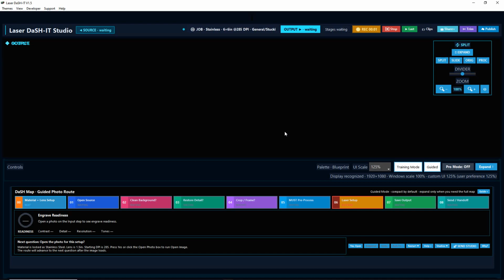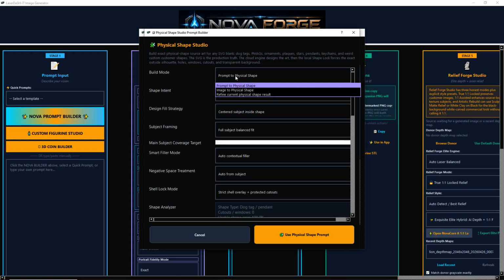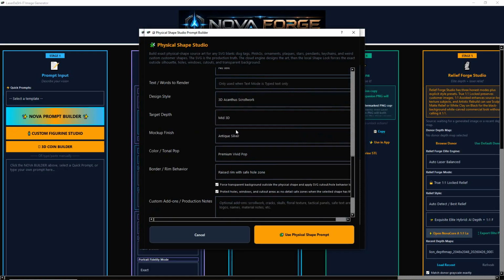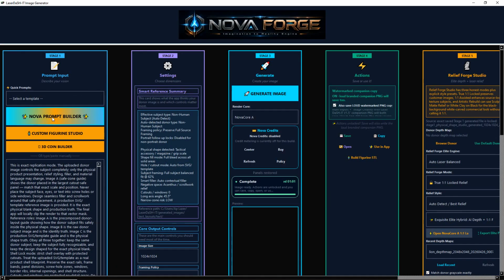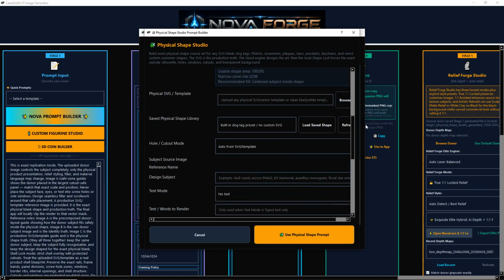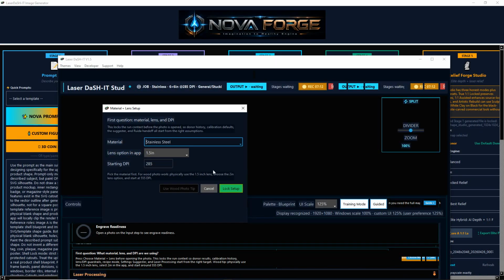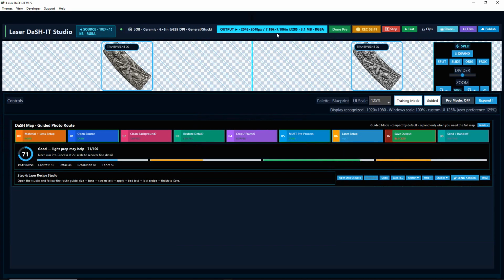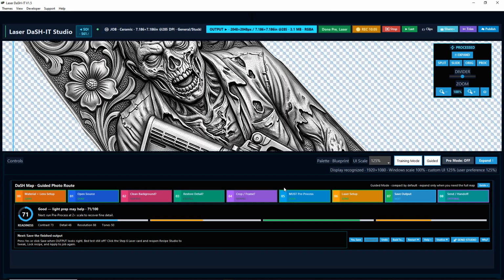Laser DaSH-IT:+ PMAG image generator use in app + ran pre-processing workflow demo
Recorded in Laser DaSH-IT during a real desktop capture session.
Focus area: Laser Processing.
Material context: Ceramic.
What happens in this clip: image generator use in app; ran pre-processing; applied laser-ready dithering.
Image context: OUTPUT ▶ · 1960×2042px / 6.877×7.165in @285 · 3.1 MB · RGBA.
Laser DaSH-IT screen recording captured for support, tutorials, troubleshooting, and production workflow documentation.